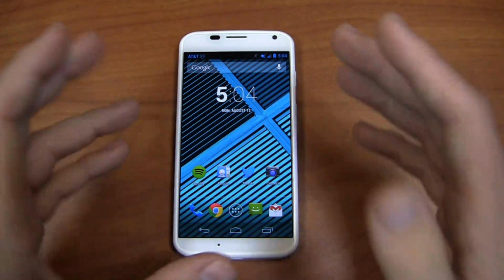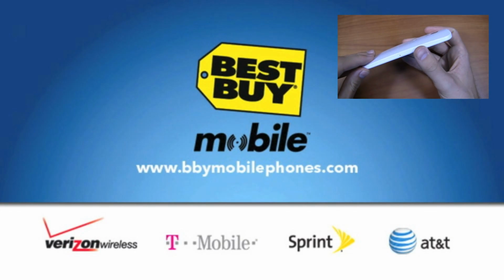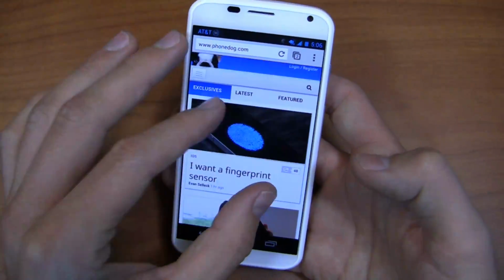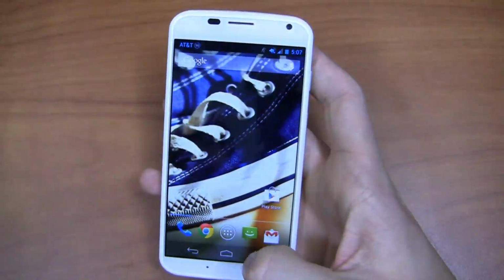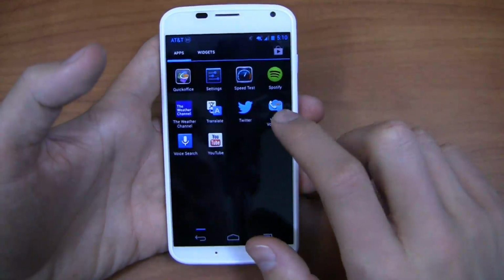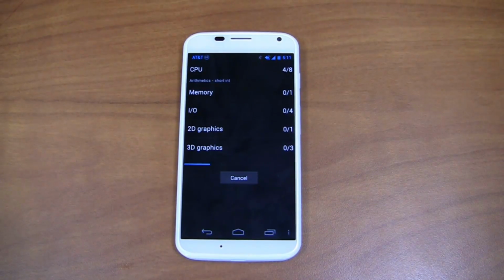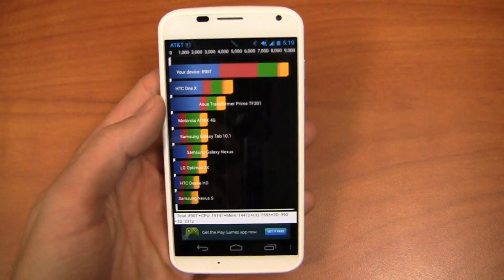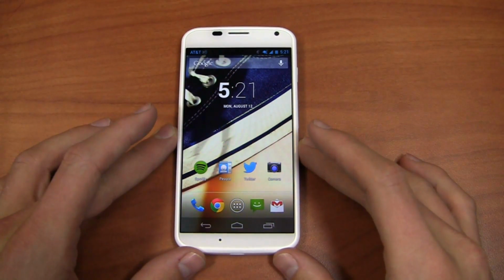Moto X Review Part 2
The Moto X review is arguably one of the most important of 2013, and Aaron is putting it through the paces at PhoneDog West.  A completely new experience for Motorola, the Moto X is one of the first smartphones to be built after the acquisition by Google.  Moto X offers a 1.7 GHz dual-core CPU with Motorola's X8 CPU, 4.7-inch 720p HD AMOLED display, 10-megapixel camera with 1080p HD recording, 2 GB of RAM, 16 GB of internal storage, 2,200 mAh battery, and 4G LTE connectivity.  It's coming soon to AT&T, Sprint, and Verizon, and a model that works on T-Mobile will be available as well (but not in retail stores).  It's a really nice device and Google's hand can be seen in the device, but the $199 price point is sure to cause some confusion as to whether it's worth buying over the Galaxy S 4 or HTC One.  Part 2 of 2.